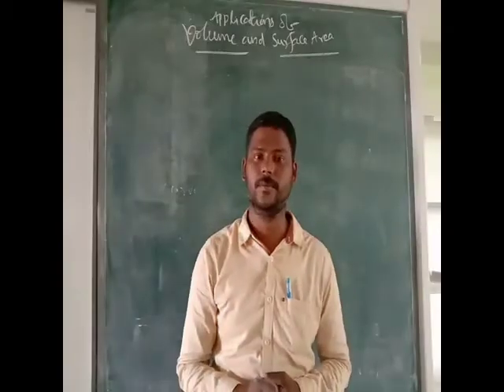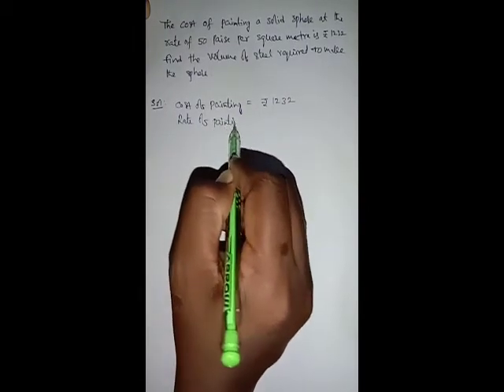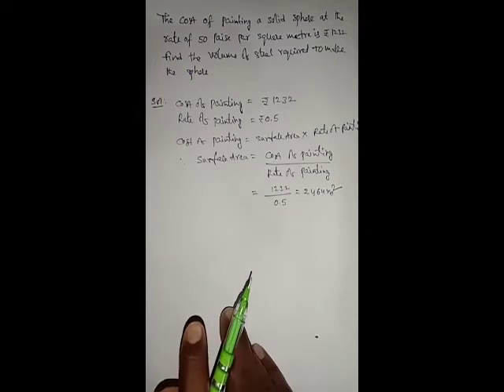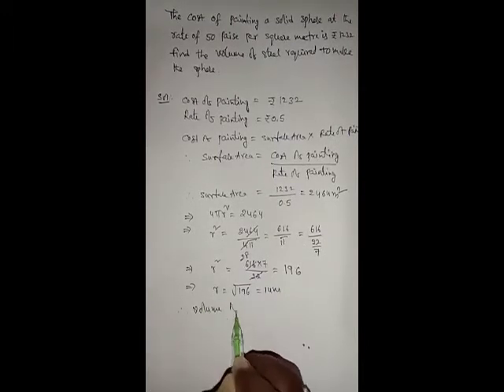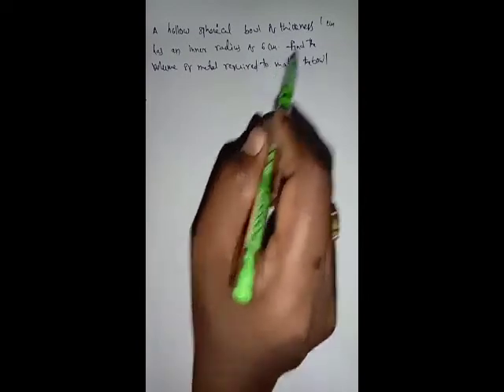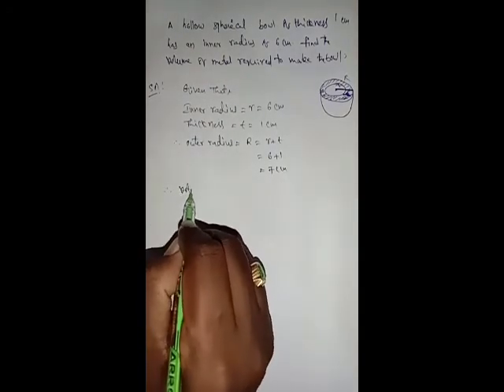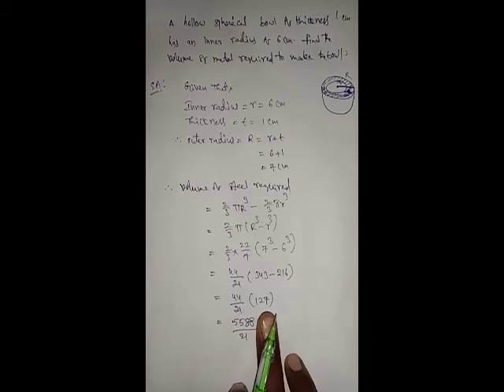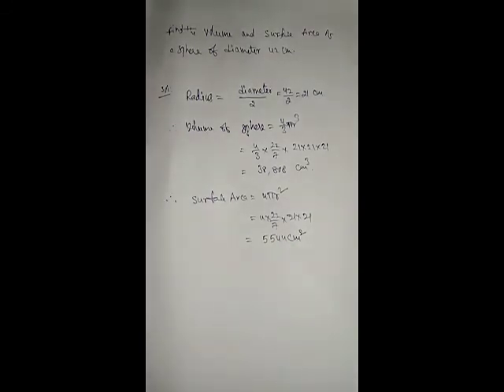October 25, 2020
applications of volume and surface area -2